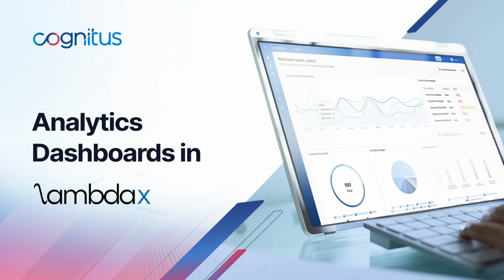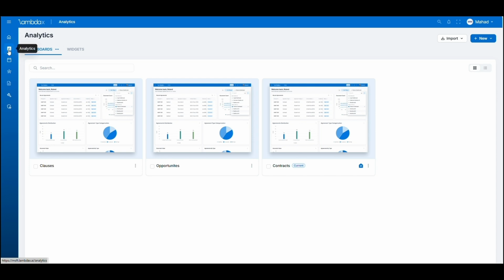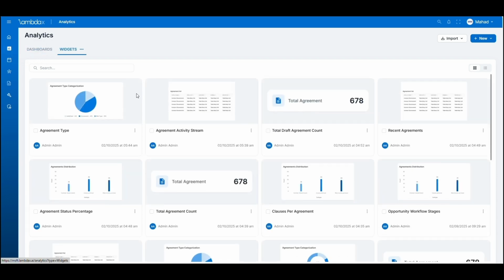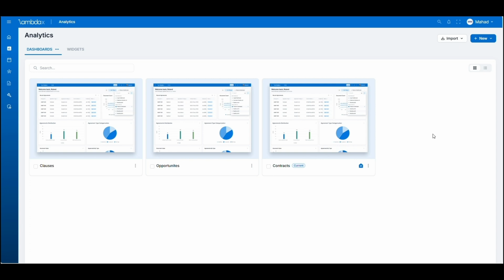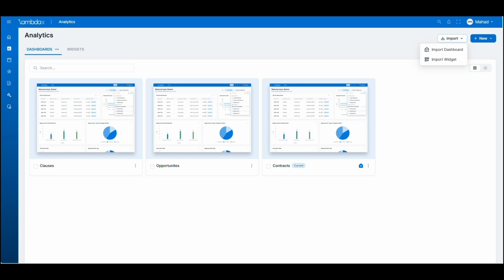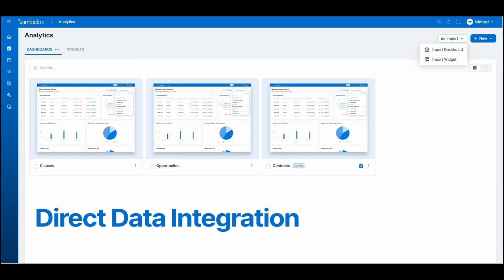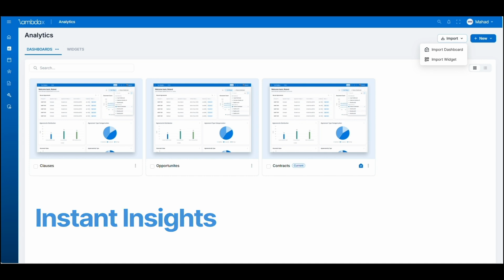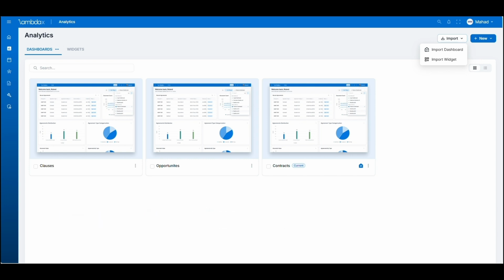Analytics Dashboards in LambdaX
Explore the dynamic functionalities of the real-time analytics dashboards of LambdaX, and how they enhance AI-powered CLM with direct data integration. Learn about widgets, customization options and more!

Have a query?